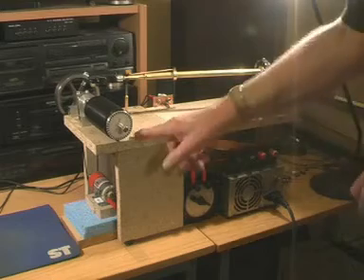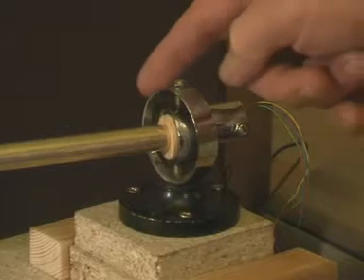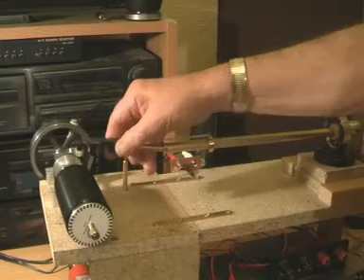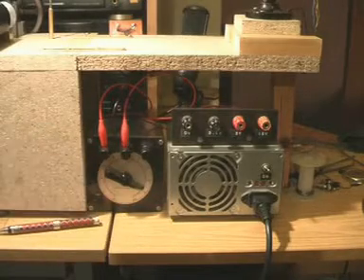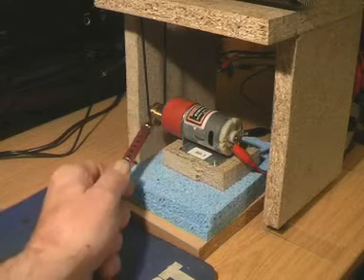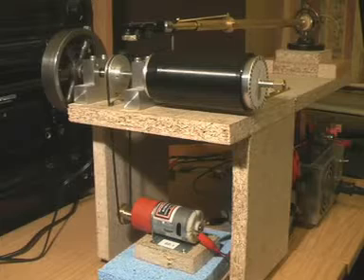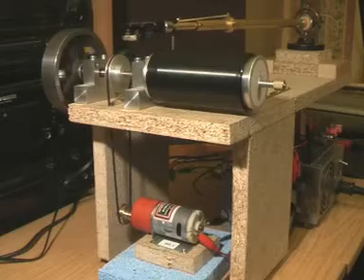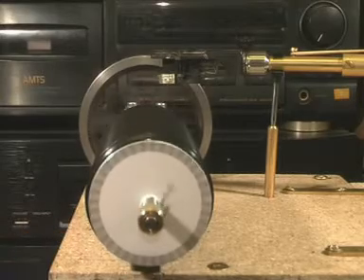cylinder player 2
Our home-brew cylinder player is slowly getting better. It now has a 14" (35cm) straight arm, giving better tracking. The noisy motor is decoupled from the mandrel by a longer belt, and rests on foam plastic (actually washing-up sponges.) Though before, in our previous video, it was held up by string - very high tech! We had to use an arm that would take a normal head-shell, as most of our pick-up cartridges are Shure SC35s, and changing the syli on those is very fiddly, unlike the good old Shure M44. So we fitted the socket from an arm salvaged from an old Pioneer PL-12D (the arm itself was used on our previous video) which we picked up cheaply at a car boot sale.The thin wires that run through the brass arm came from some cheap screened telephone cable. As yet there is no lift/lower lever for the pick-up, which is a 'must'; we don't want the diamond stylus skating across the cylinder. Incidentally, the cartridge used on this transfer was indeed an M44, the only one we have, fitted with an 0.0035 elliptical stylus. Of course, we have picked only Wax Amberols in very excellent condition for these trials. Some of the others we have tried are either worn, or very crackly, and the results are then bad. This cylinder, once transferred to the PC, was converted to mono. using DC7. Some equalisation was applied to it, then it was decrackled - but *not* digitally denoised.